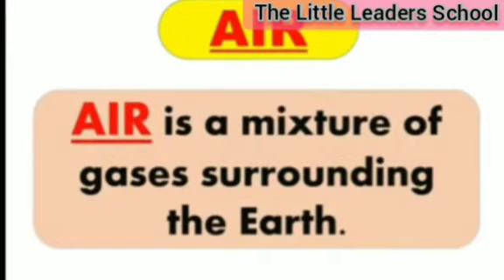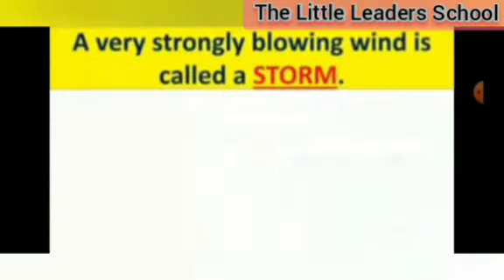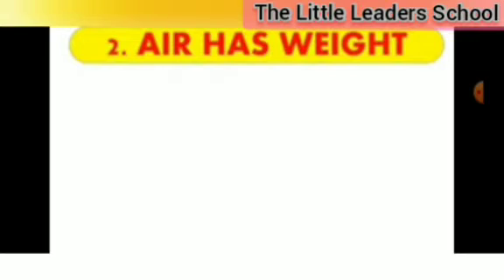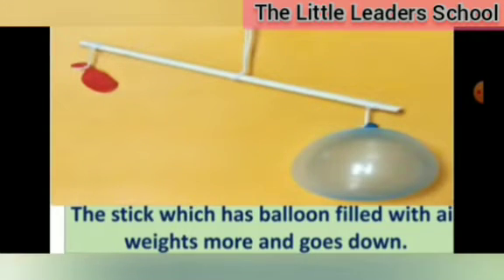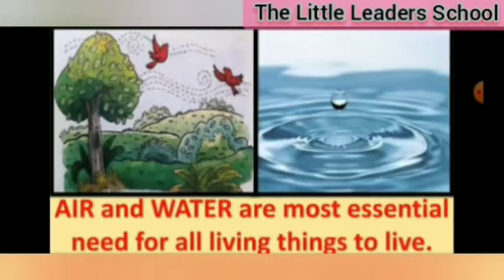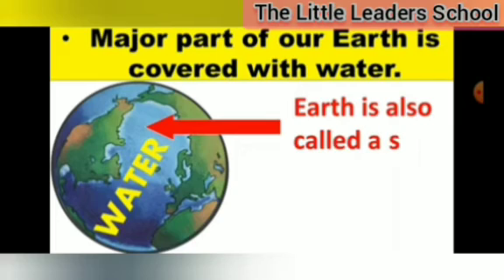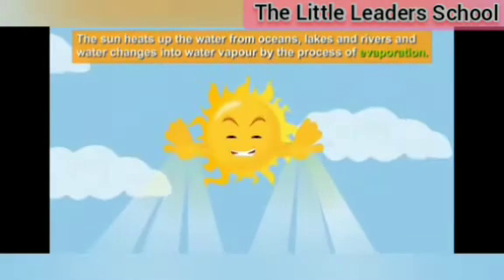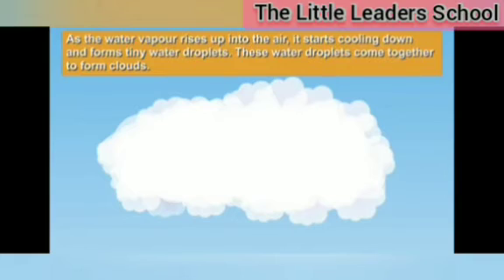class 3 science lesson 8 Air and water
Little leaders school